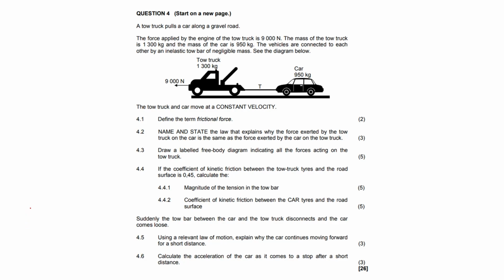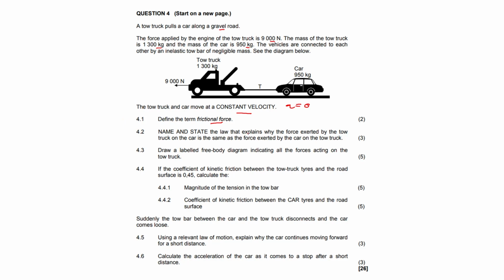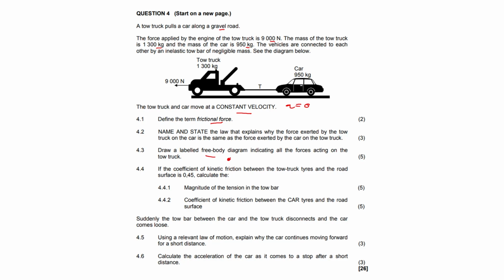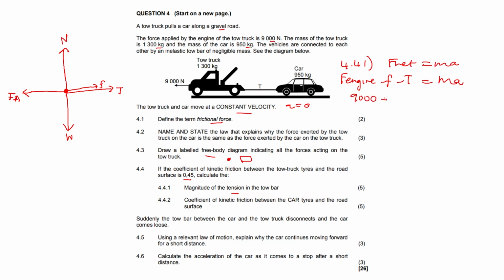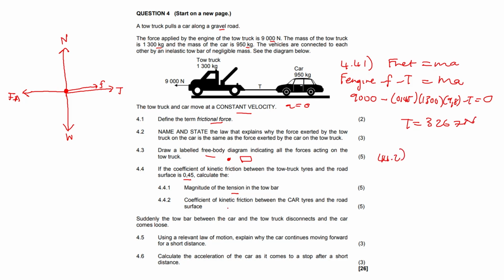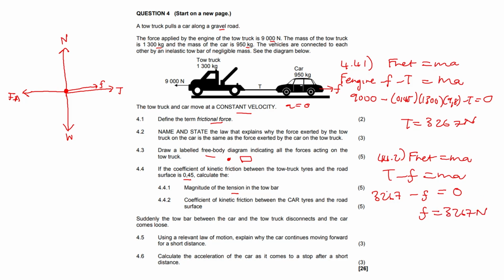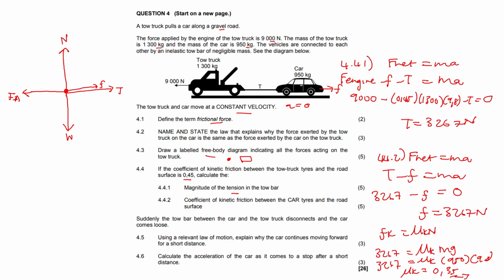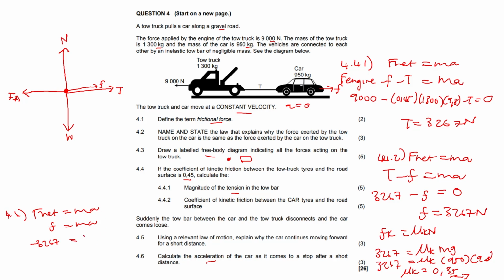Calculate Coefficient of Kinetic Friction (Grade 11 Physics)